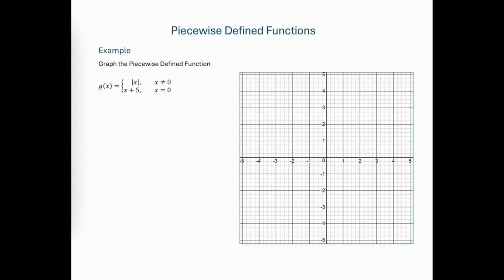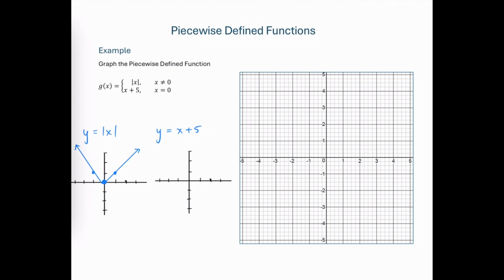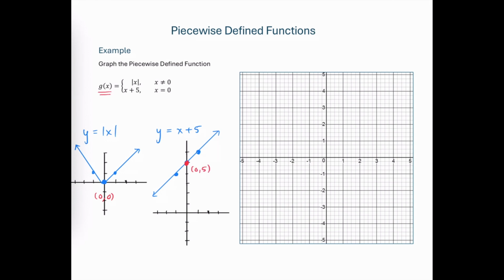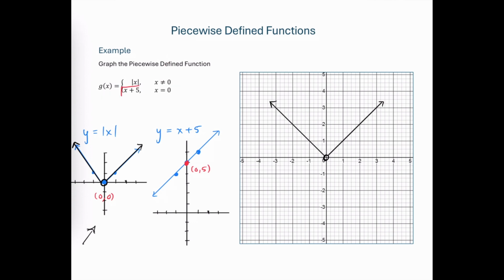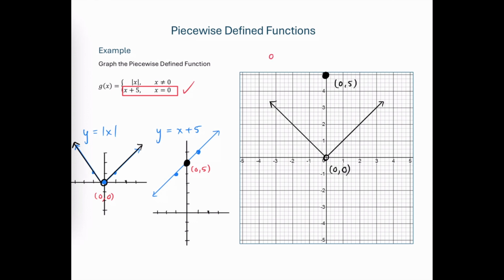Graph Piecewise Defined Function - Ex 2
A example of graphing a piecewise defined function